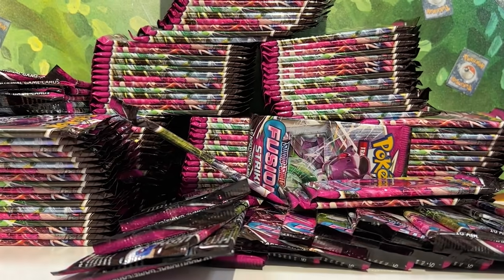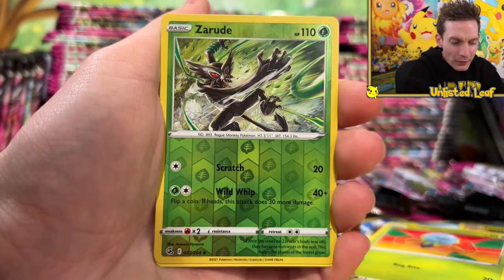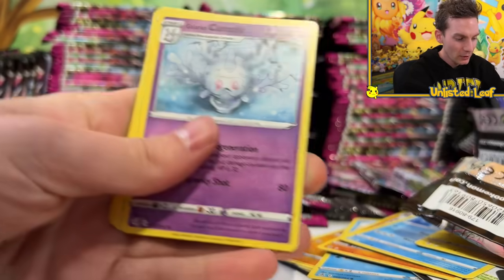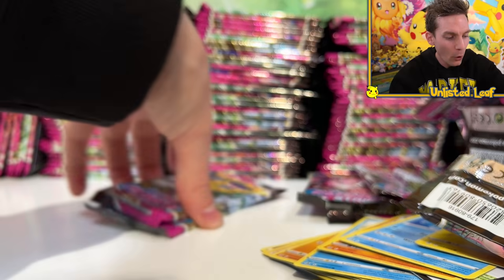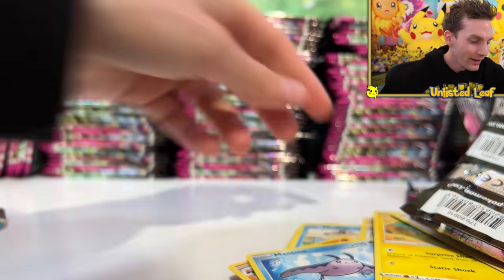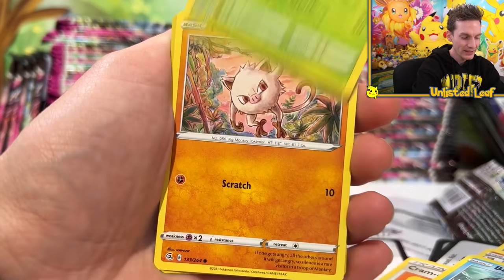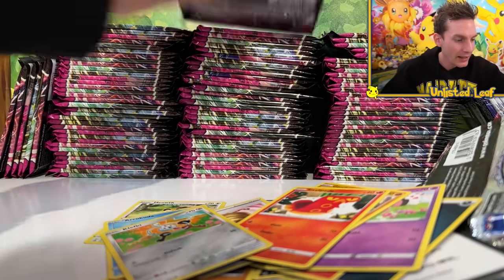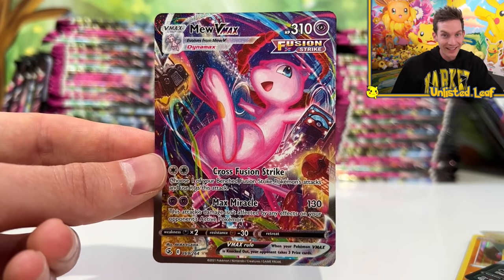MY BIGGEST FUSION STRIKE OPENING EVER (150 PACKS!!!)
Today we are opening 4 Pokemon TCG Sword and Shield Fusion Strike Booster Boxes! This is my BIGGEST Pokémon Card Fusion Strike opening ever!
Can we find the Mew VMAX Pokemon Card in 150 Pokemon Booster Packs?